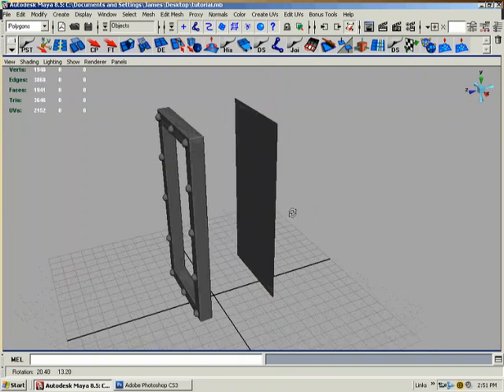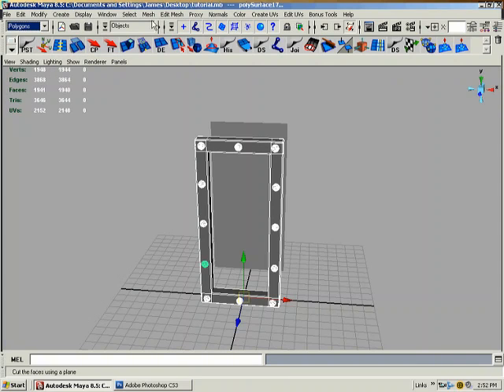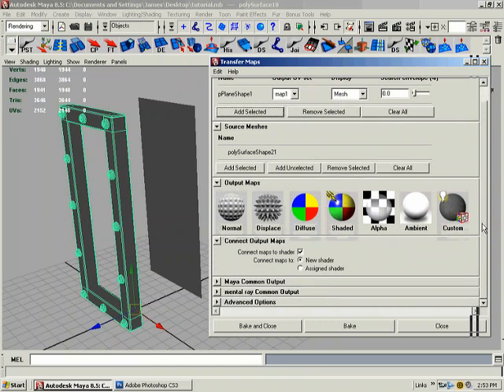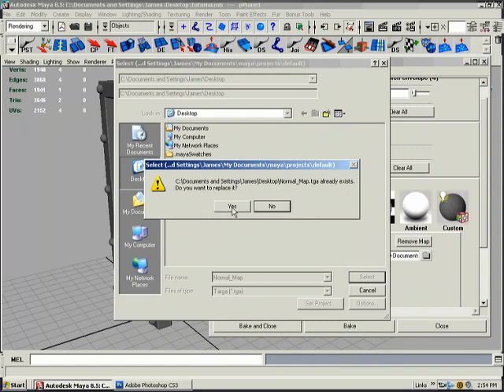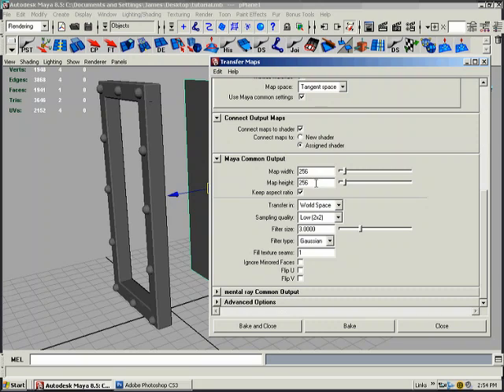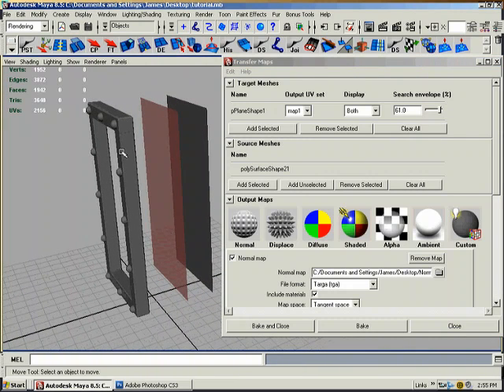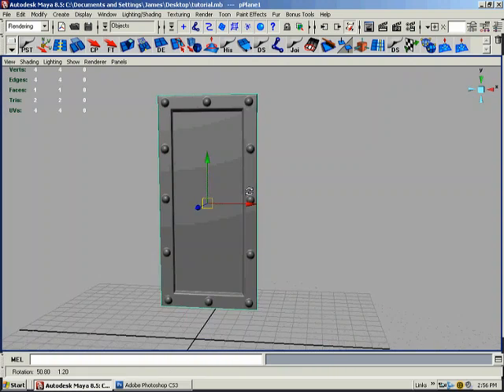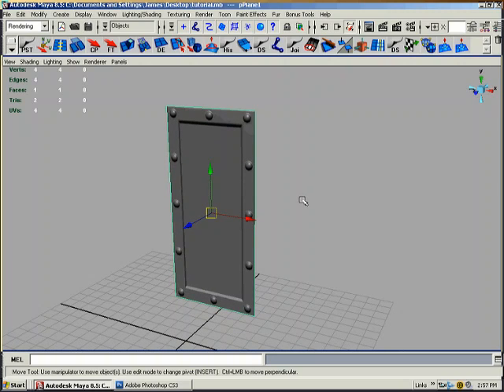Normal Mapping inside of Maya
This is a short tutorial on how to produce a normal map within Maya. It is also intended to be a very simple way to familiarize a person where normal maps are produced within Maya.